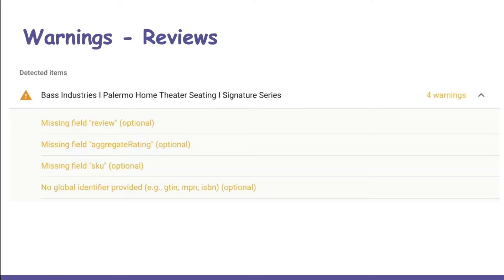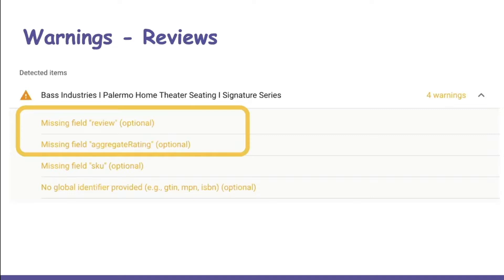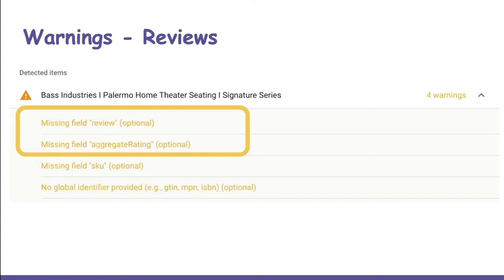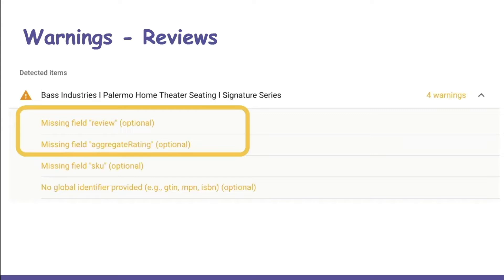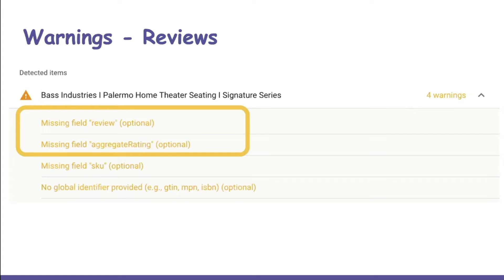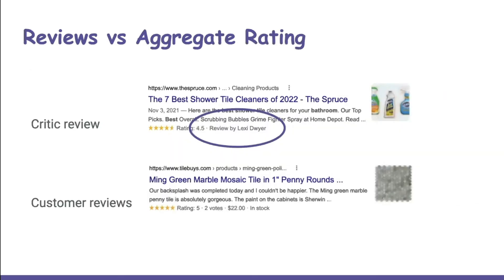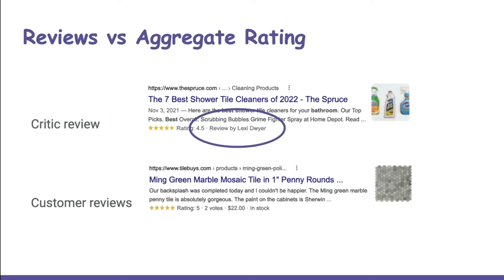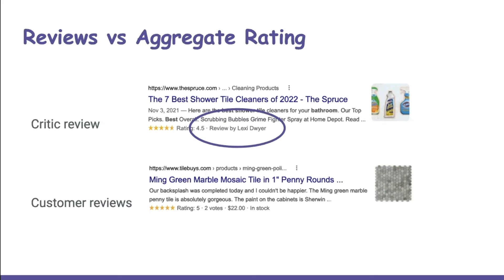Understanding the Review and aggregateRating warnings in Search Console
There is a difference between the Review and aggregateRating warnings in Search Console and Rich Results Testing Tool. Let's talk about when to use Review vs aggregateRating and what the warnings mean.

Get more organic search traffic with search enhancements by Google, Bing, Pinterest, and more with JSON-LD for SEO.

What if you could:
- Get your product data in search results with Product Rich Results by Google.
- Improve your search click-through rates, even with lower rankings.
- Earn more qualified traffic which will boost your conversion rates